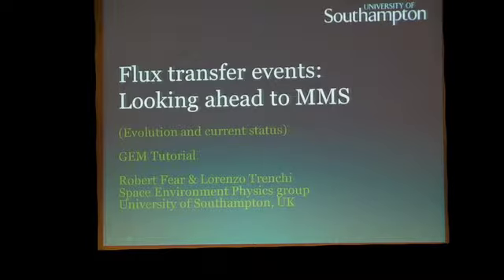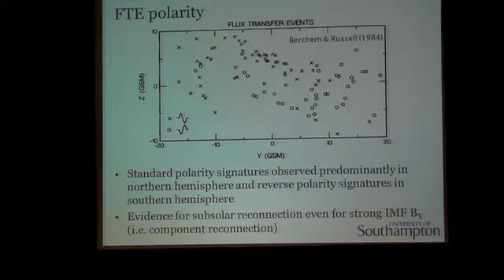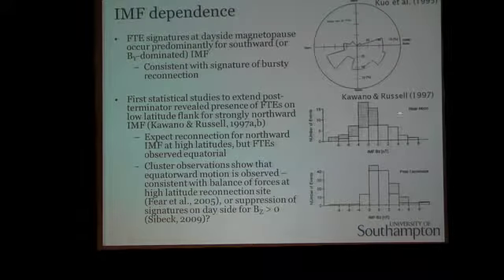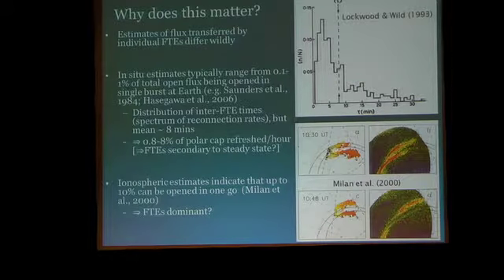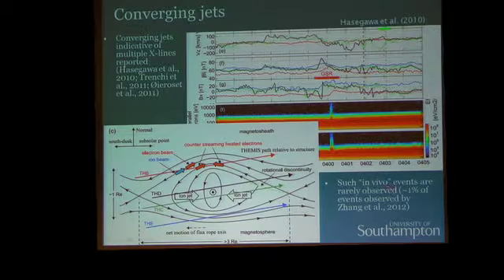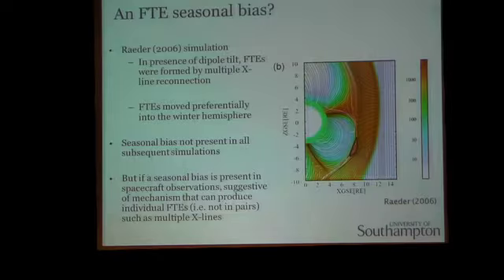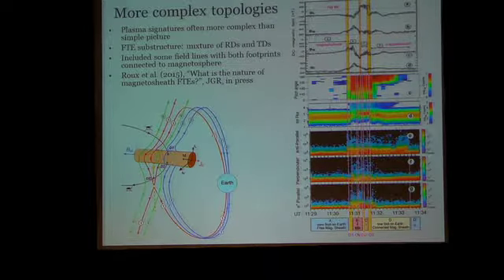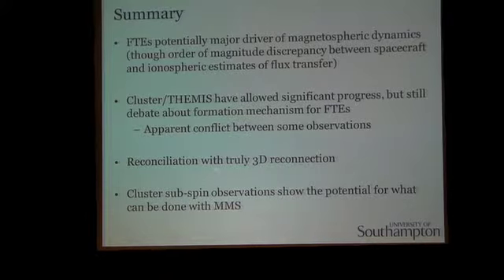20150618 GEM Summer Workshop Tutorial1 Robert Fear